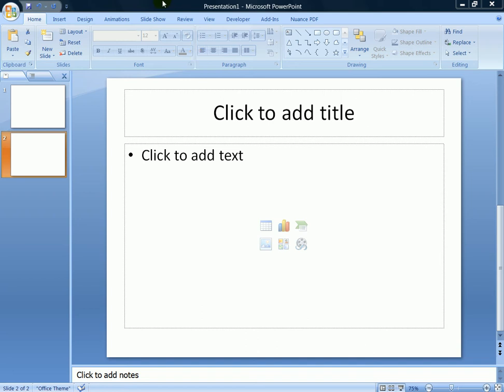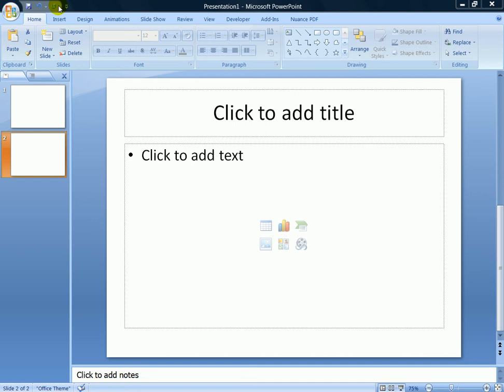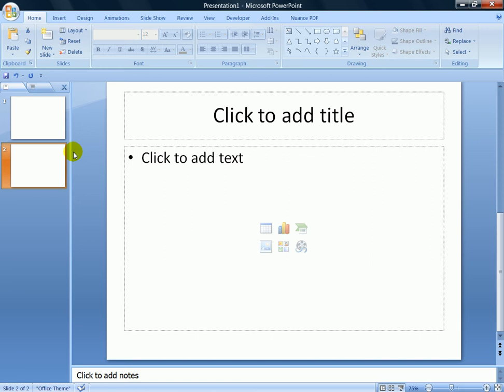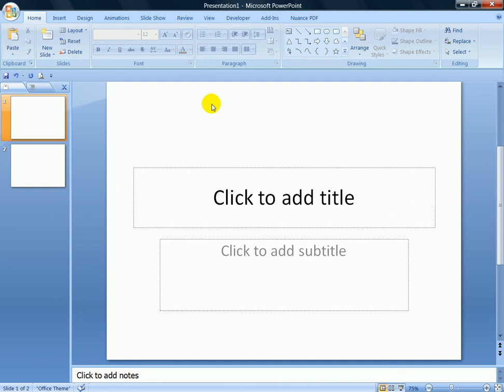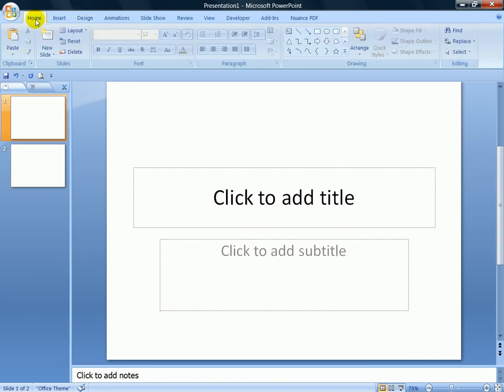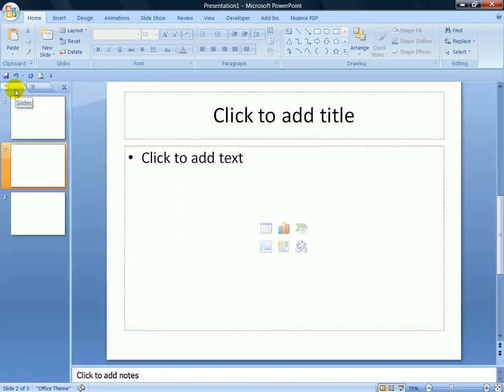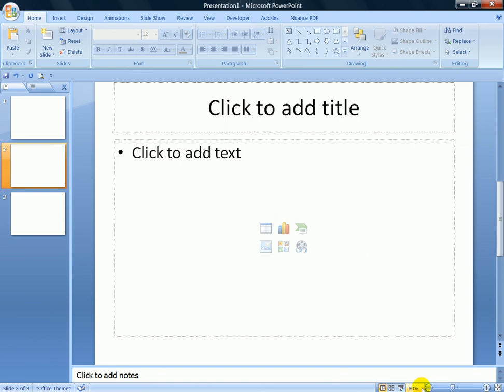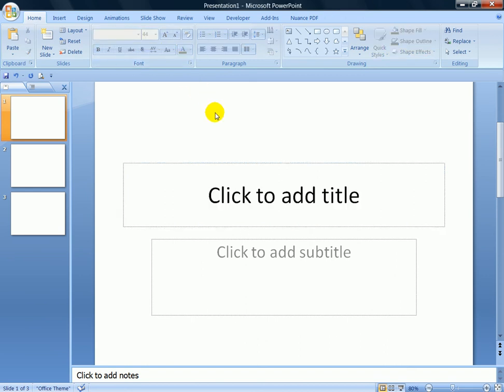Lesson 1 PowerPoint2007Interface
Introduction to the PowerPoint 2007 interface.